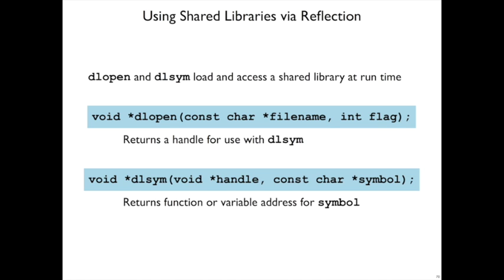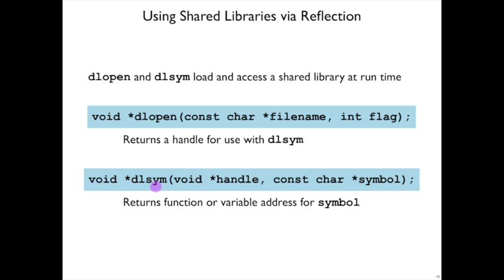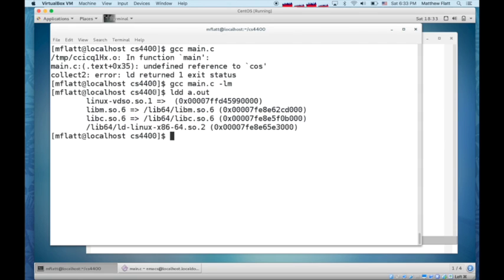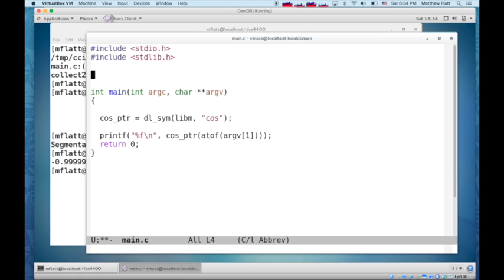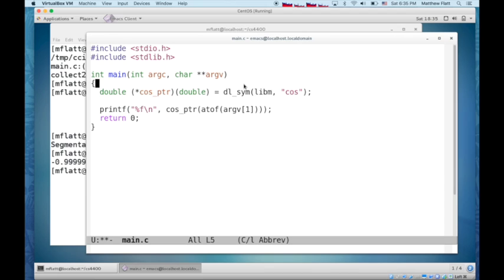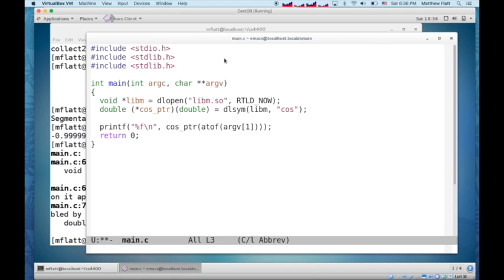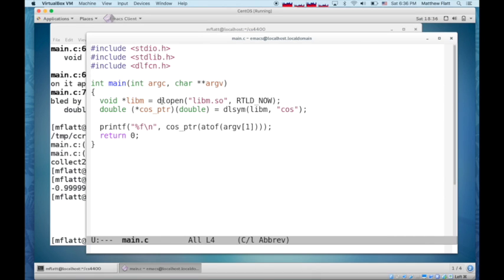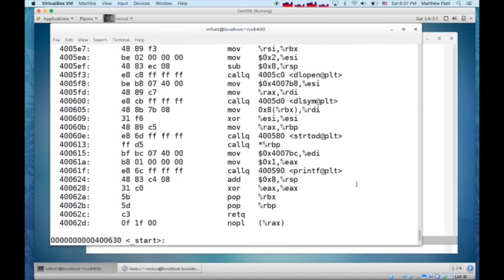Linking 10: dlopen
Using dlopen to access the variables and functions of a shared library